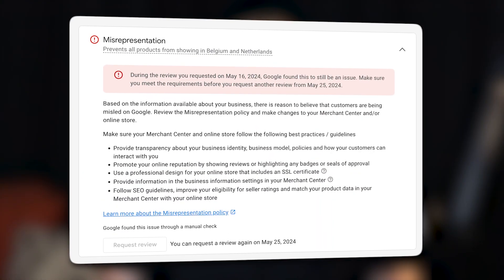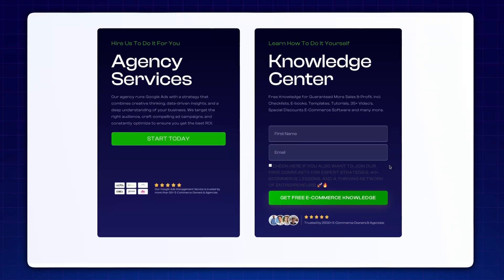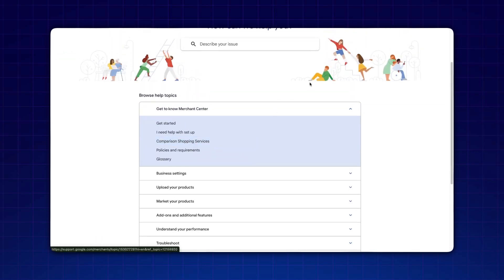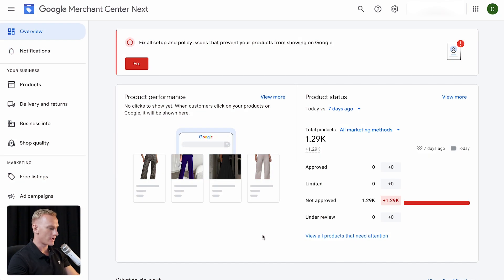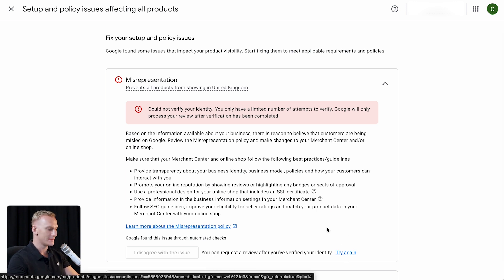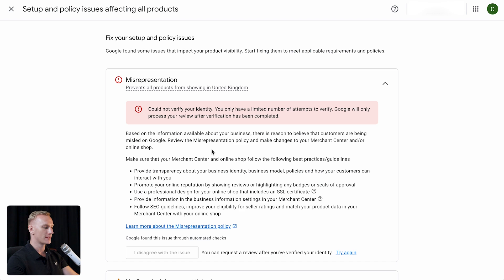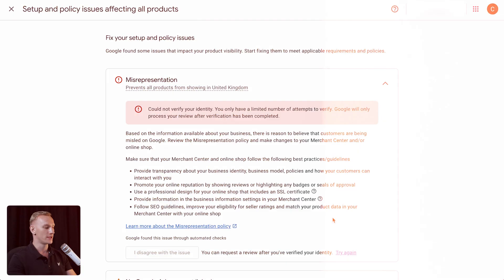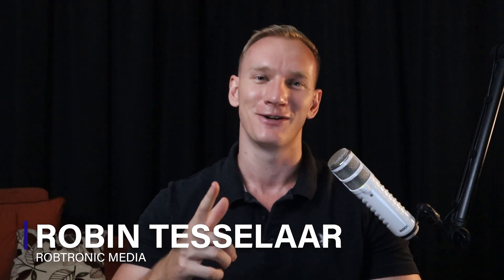New Way To Fix Merchant Center Misrepresentation Error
New Way To Fix Merchant Center Misrepresentation Error (2025)

In this video I explain the new way to fix the Google Merchant Center misrepresentation error in 2025.

I share the latest strategy to unblock your Merchant Center account faster and with a higher success rate.

Google constantly updates its policies, so I break down the most effective method to verify your business details and submit a successful appeal.

If you’ve struggled with Merchant Center misrepresentation issues, this step-by-step guide will help you get approved and start advertising on Google Ads again.